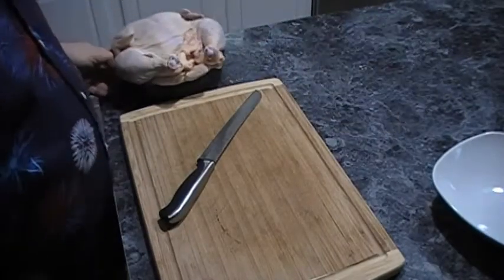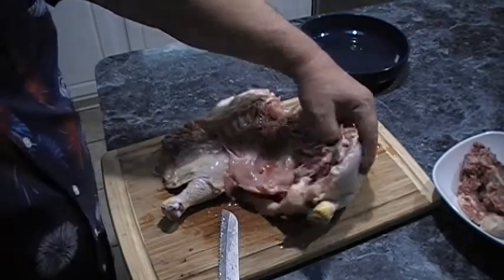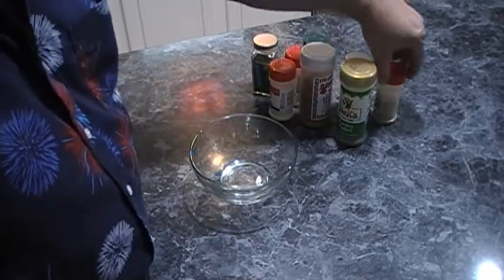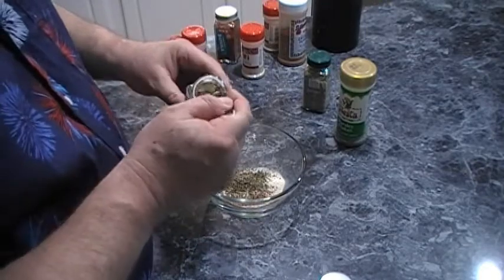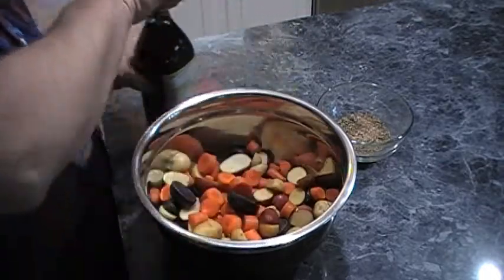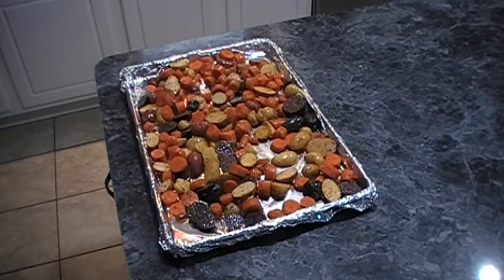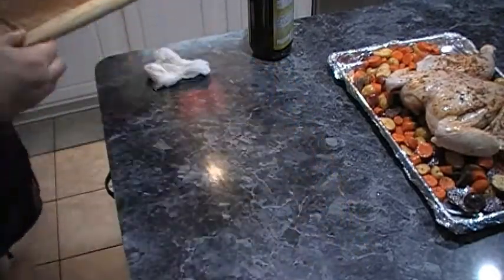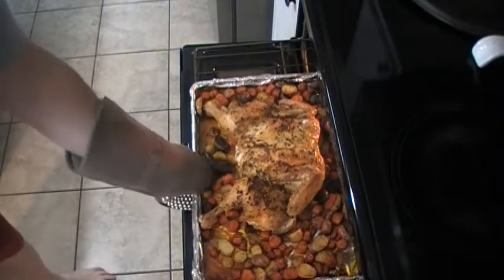Easy Baked Chicken and Vegetables - Oven Roasted Chicken and Vegetables recipe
Oven Roasted Chicken and Veggies is a one pan meal that is full of flavor! It’s loaded with crispy veggies and seasoned chicken that’s not only healthy but delicious! This one-dish roast chicken with vegetables tastes as if it took hours of hands-on time to put together, but the simple ingredients can be prepped in mere minutes.